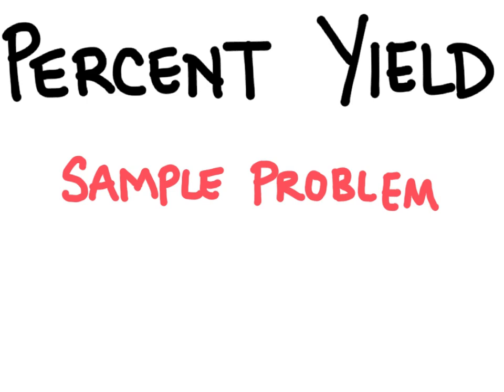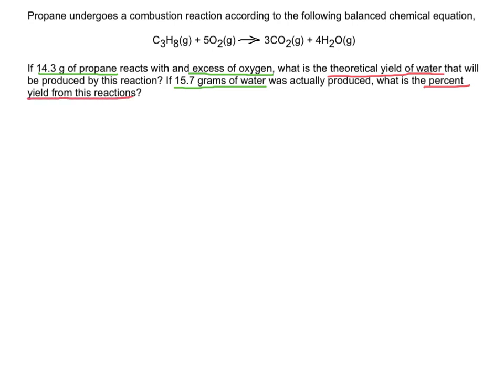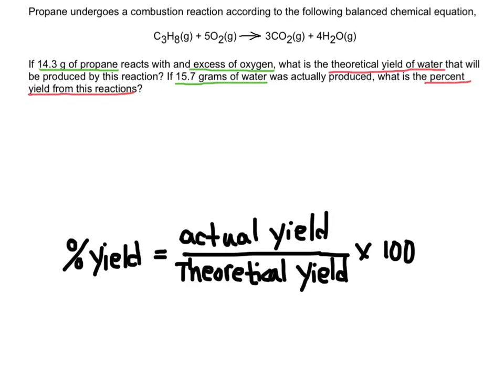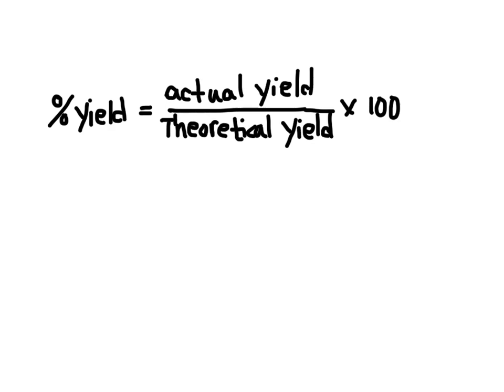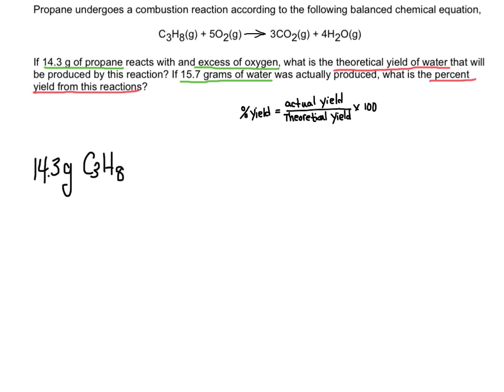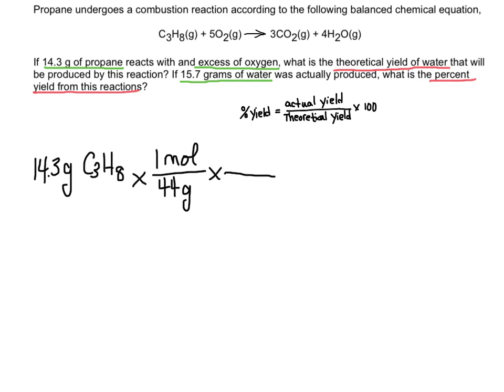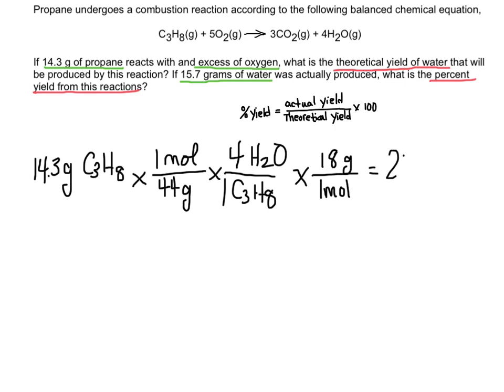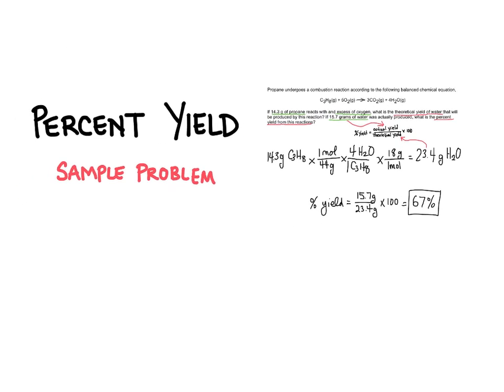Percent Yield -- EASY!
In this video we will solve a problem involving percent yield.